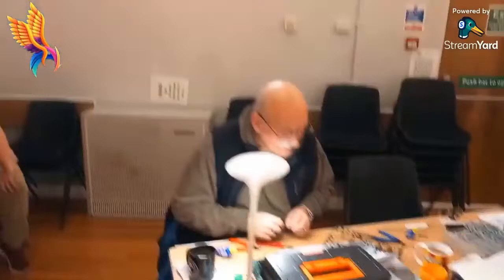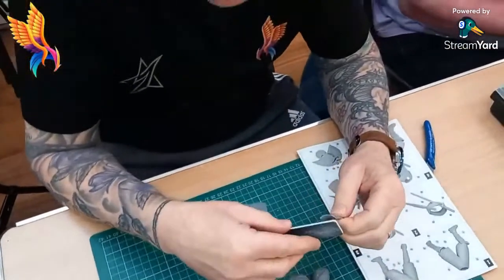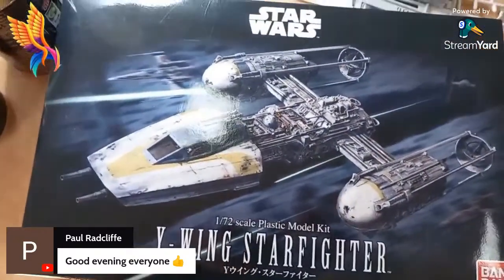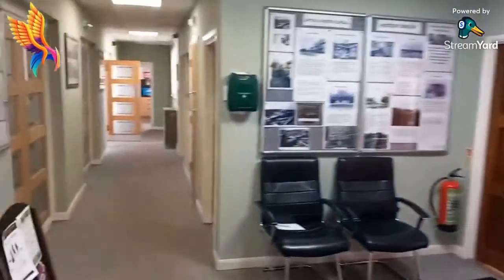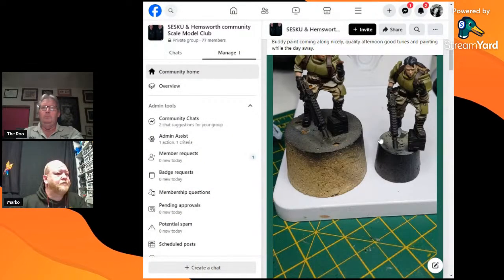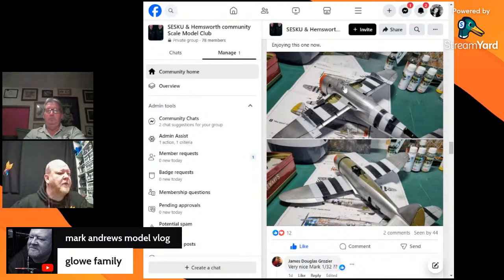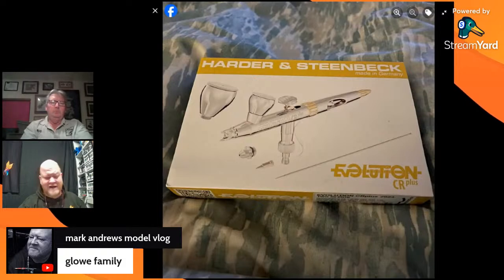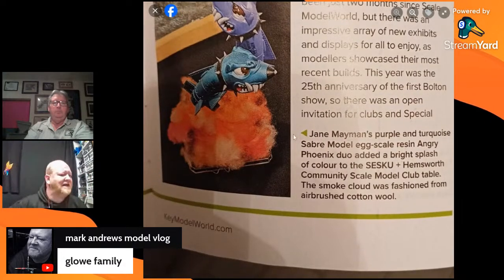Club day 6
Link to club merch